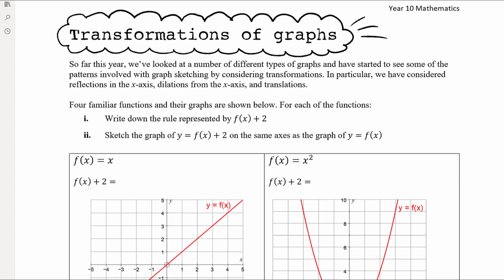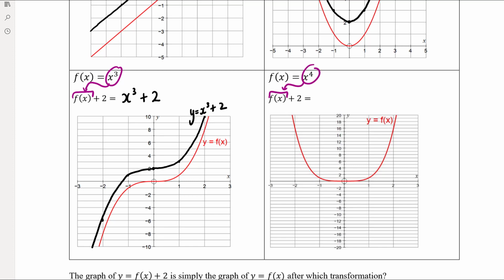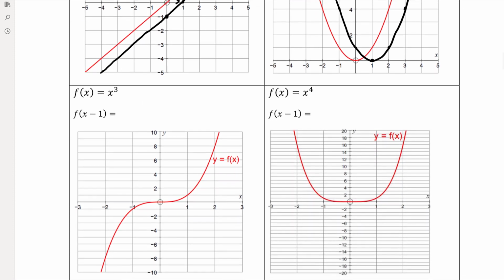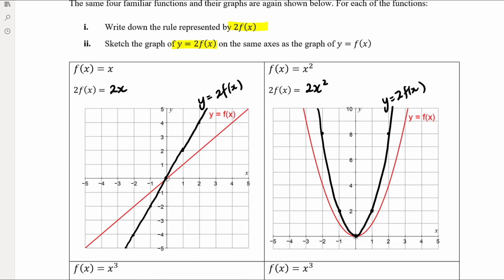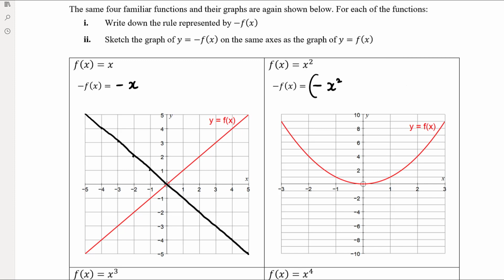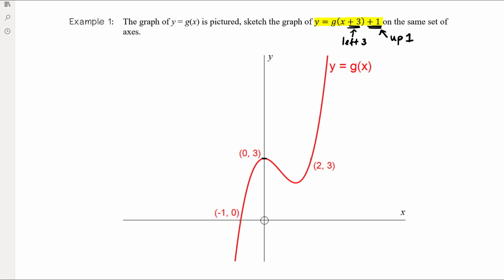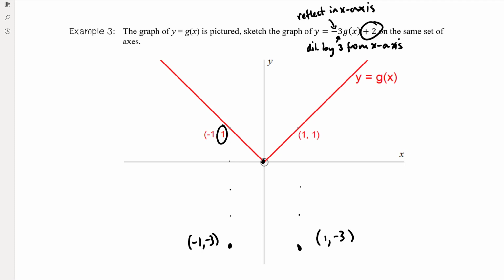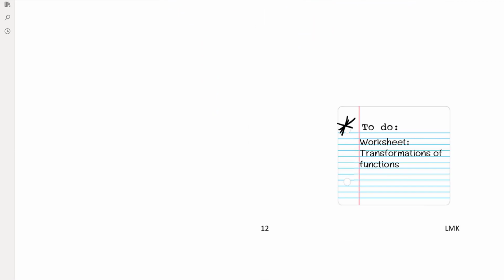Transformations of graphs | Year 10 Functions and Graphs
My Year 10 class are this semester preparing to progress to Mathematical Methods (Unit 1 and 2) next year. Our third topic for the semester is Functions and Graphs.

In this video, we generalise our understanding of transformations of graphs. Having considered dilations, reflections and translations of parabolas, cubics and quartics, we now look to generalise that for any function y = f(x).